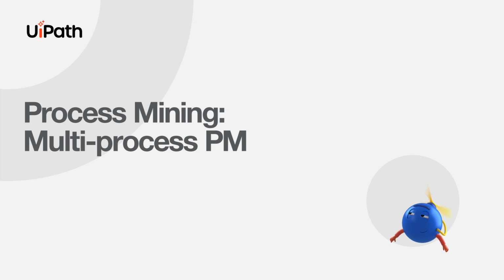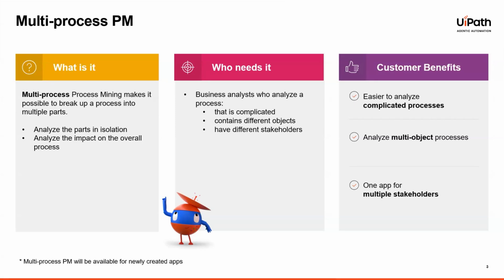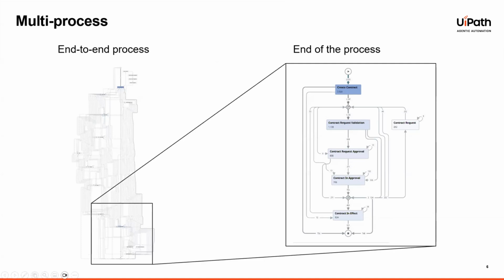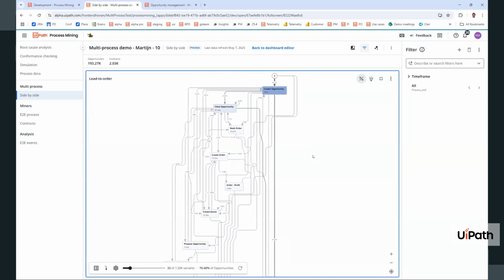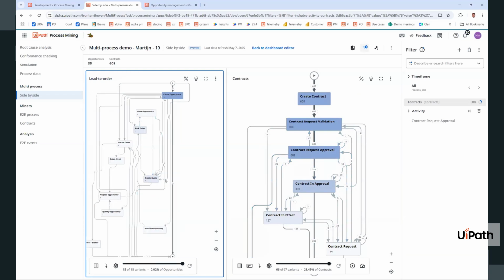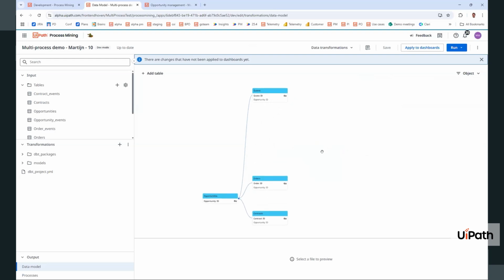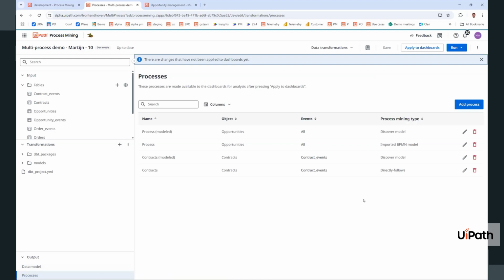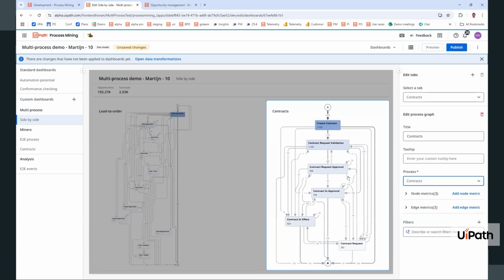Multi-process Process Mining